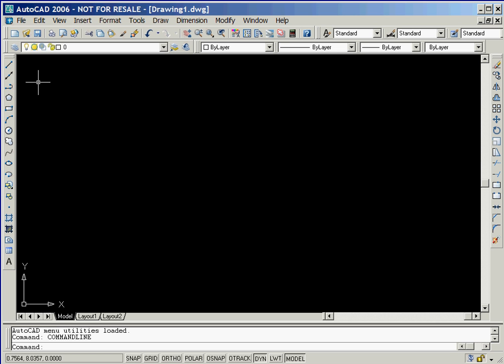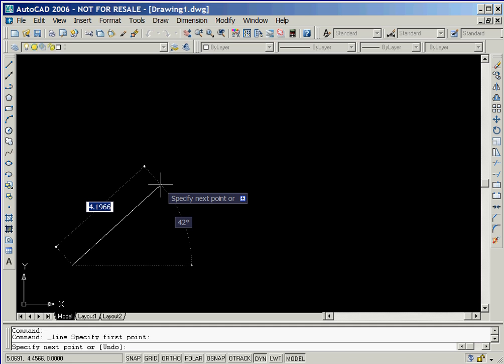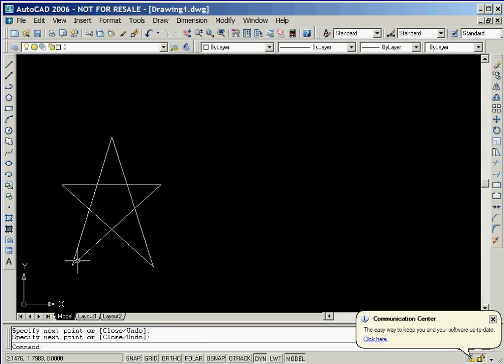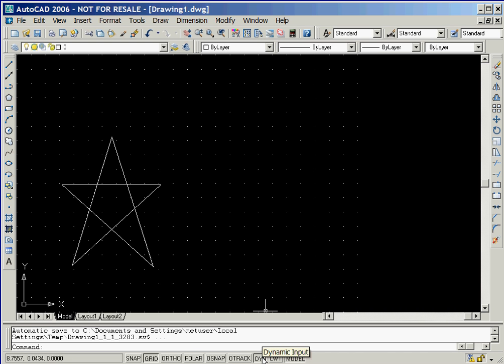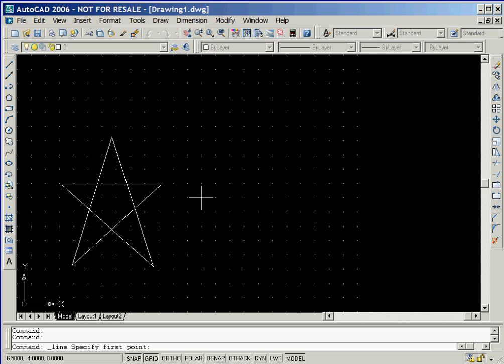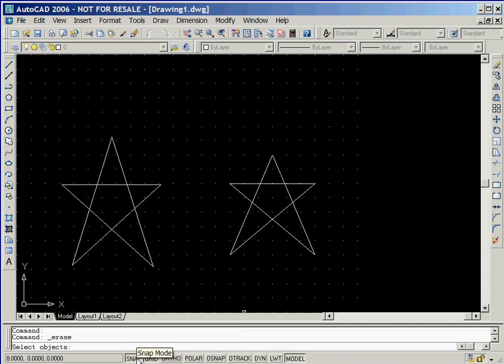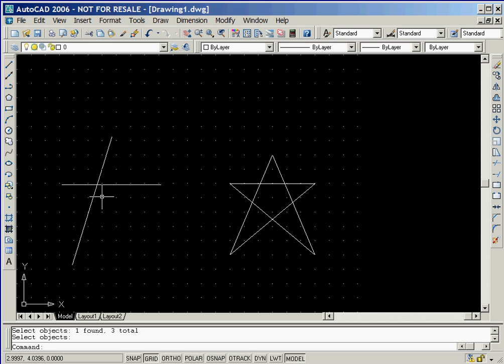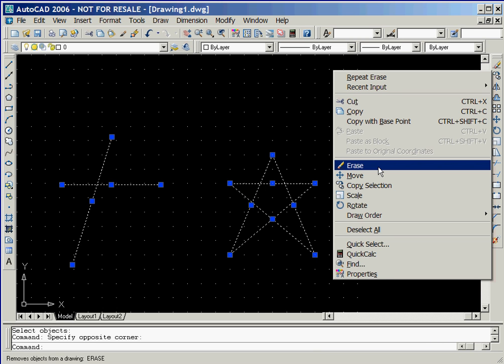Simple AutoCAD 2006 Tutorial less1 2